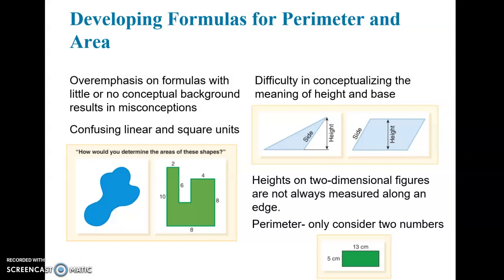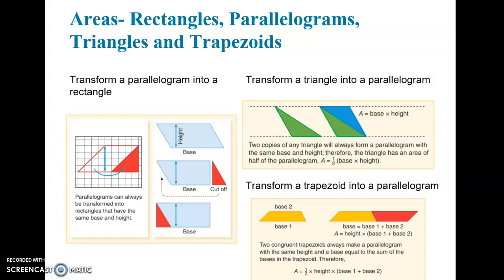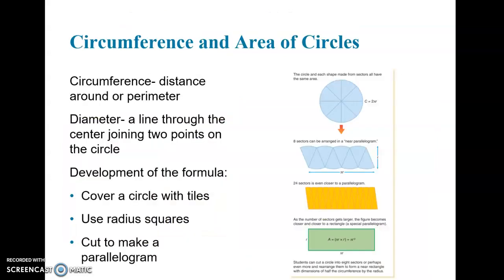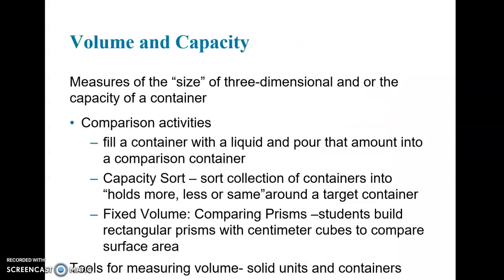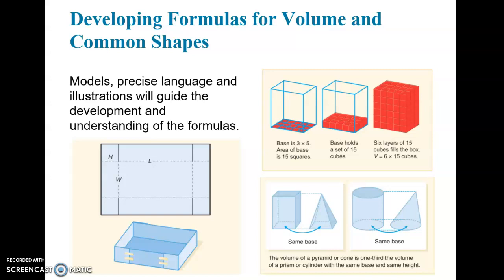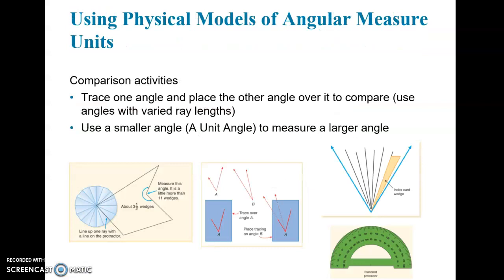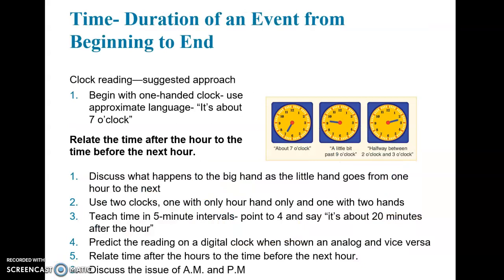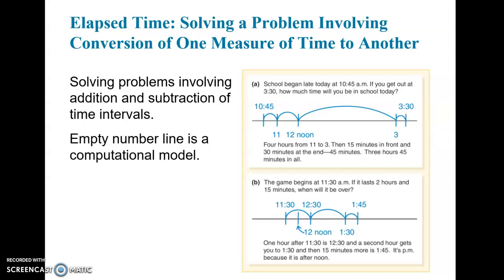Chapter 18 last part